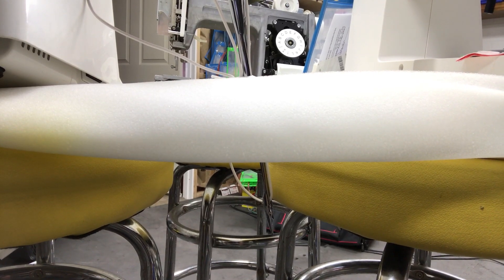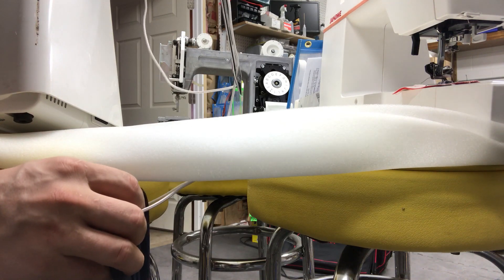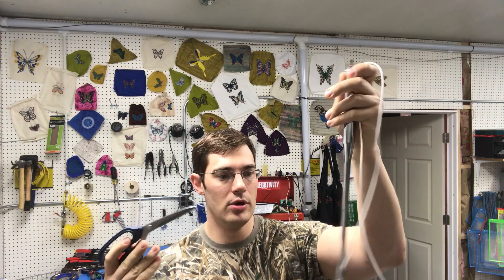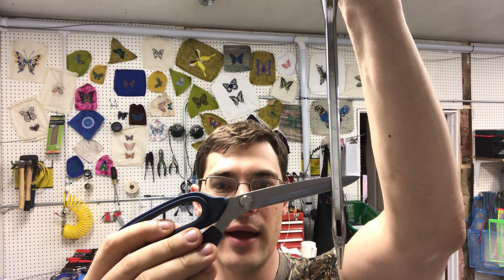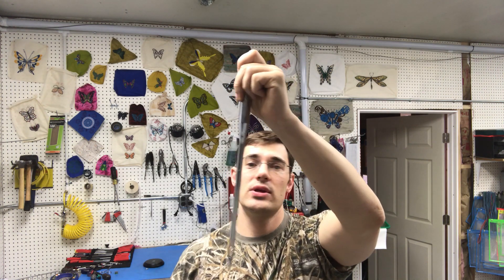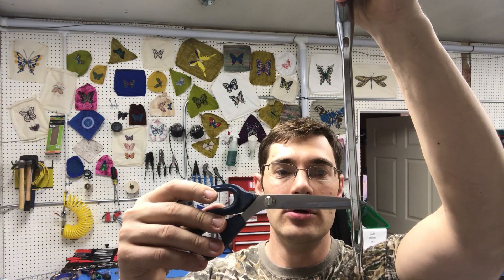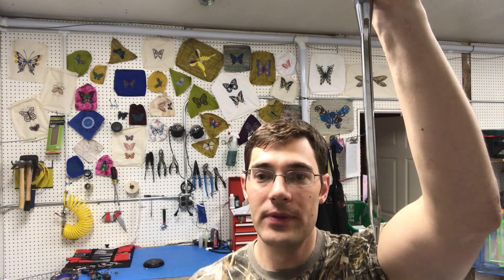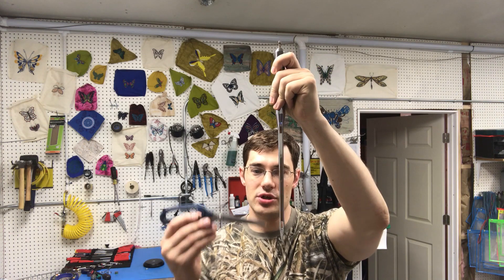Loop Lift and Sewing machine Hook timing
See how a sewing machine creates a stitch and why hook timing is so important to creating a stitch in a sewing machine.